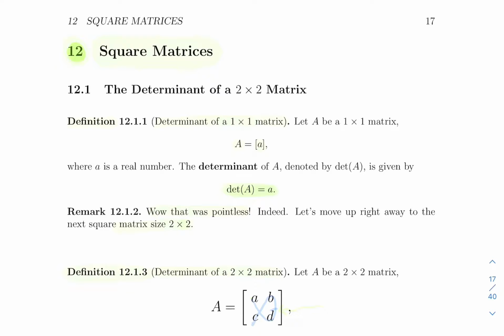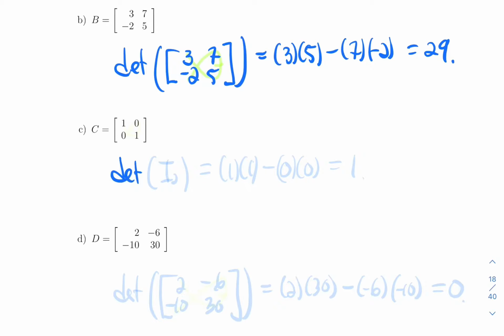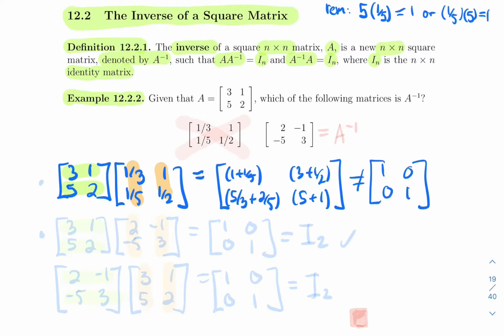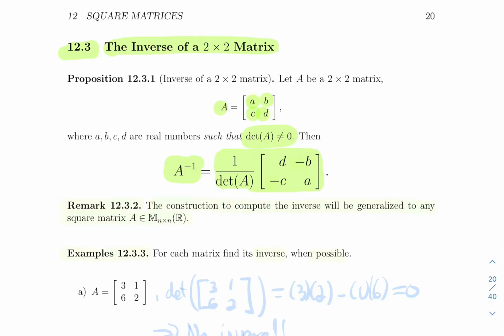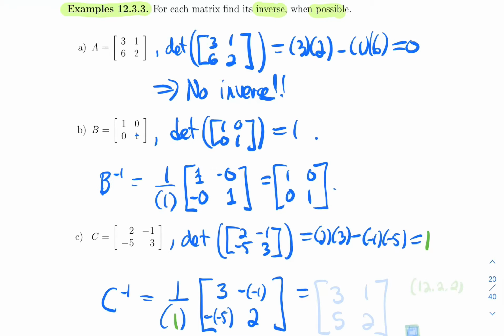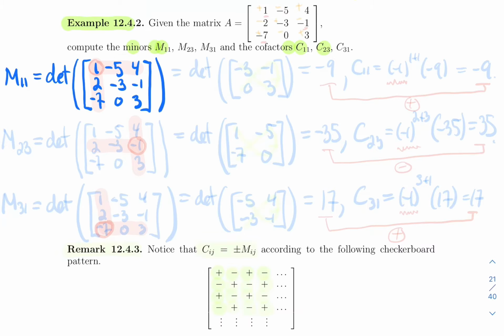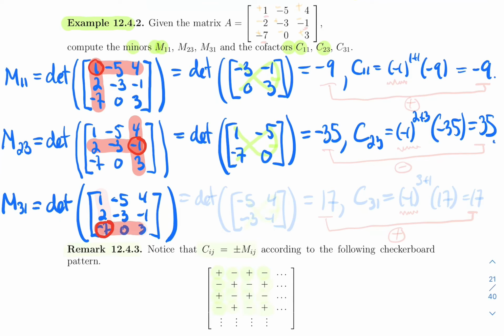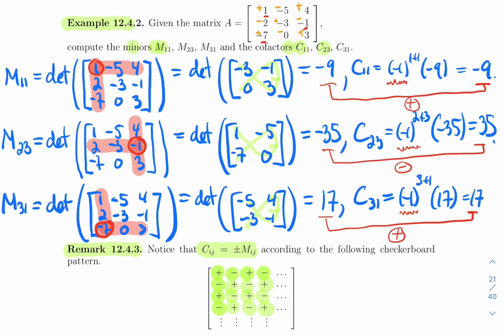Linear Algebra : Sections 12.1, 12.2, 12.3 and 12.4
Square Matrices - 2x2 Determinants, 2x2 Inverses, Minors and Cofactors